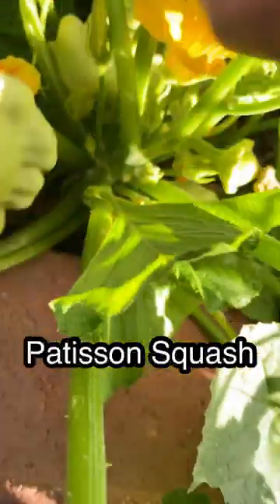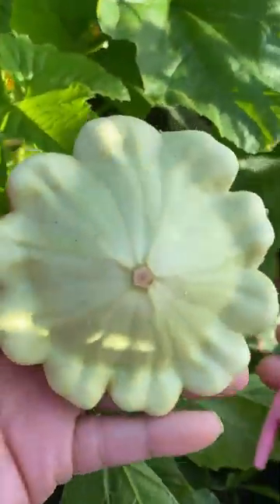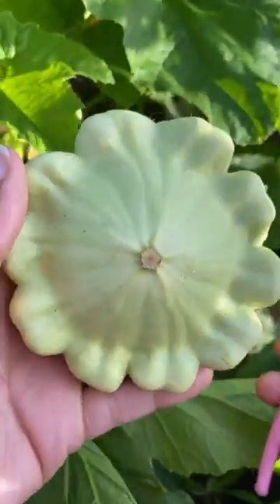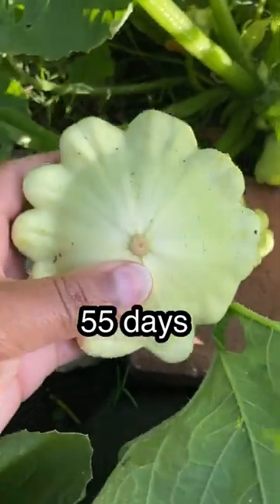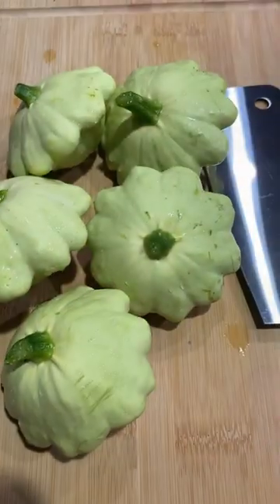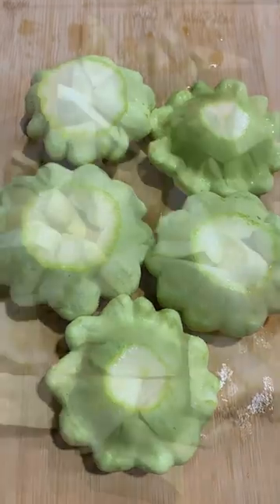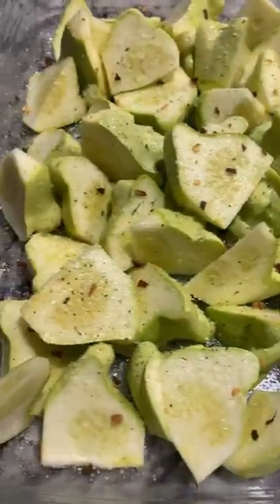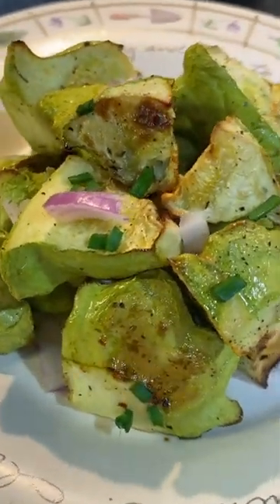You need to grow Patisson Squash!